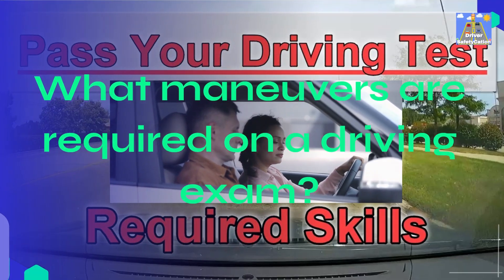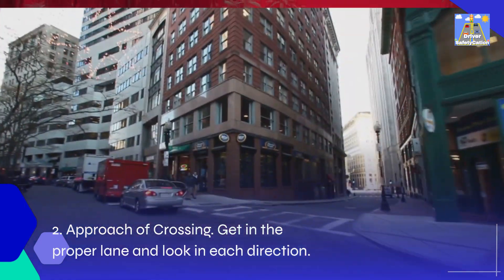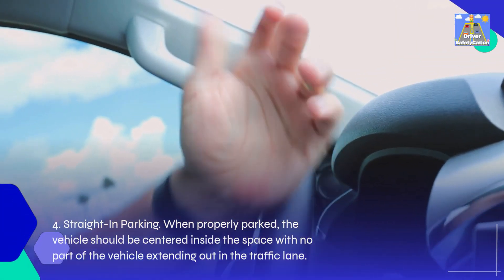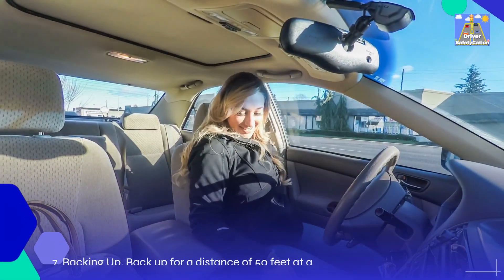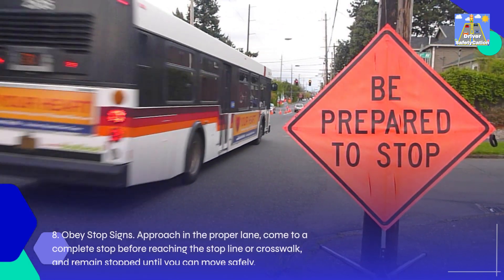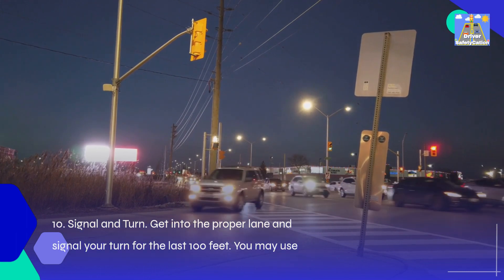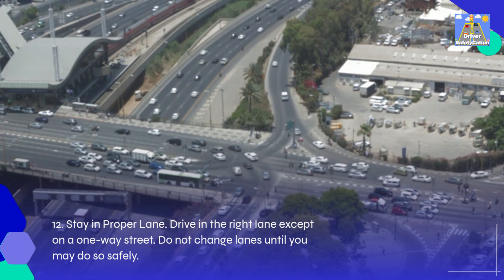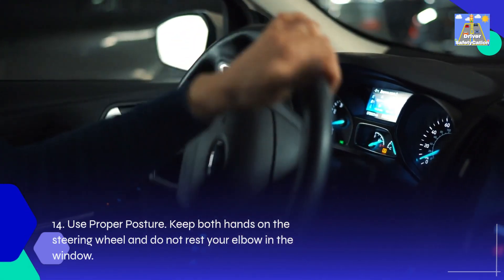What Maneuvers Are Required On A Driving Exam?